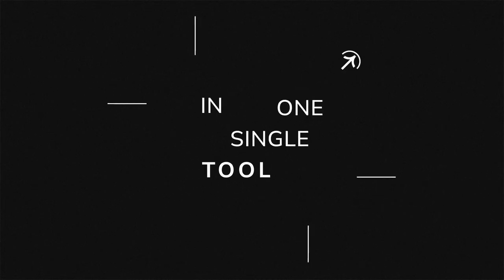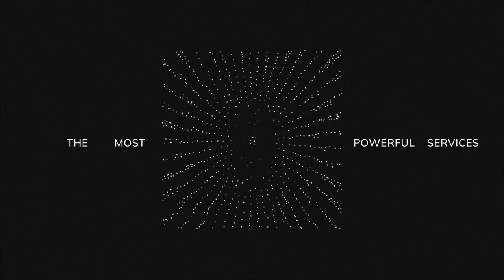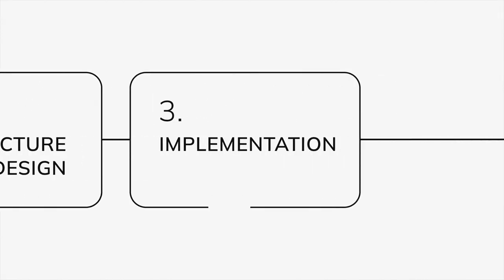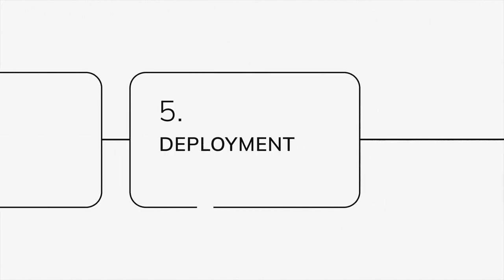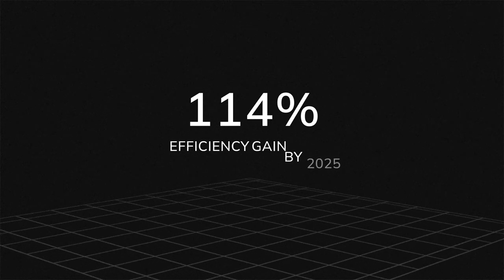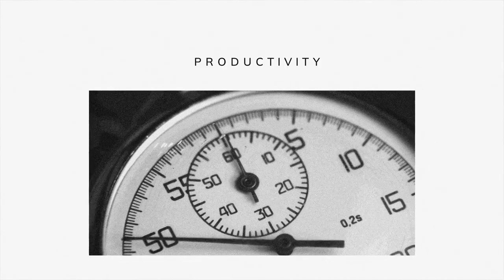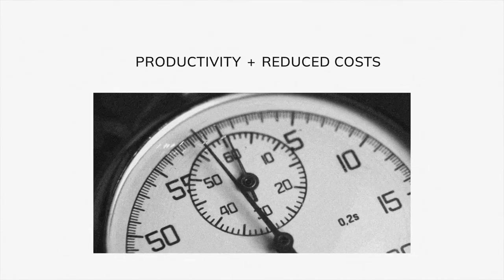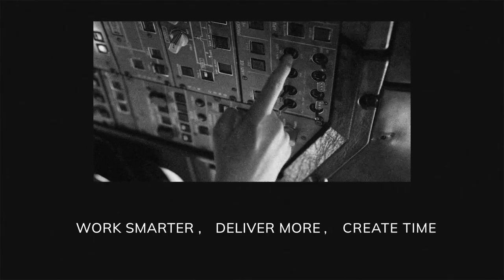AI Cockpit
Compass UOL uses Artificial Intelligence to speed up every stage of software development: with AI Cockpit, we’re orchestrating leading AI, Gen AI, and automation tools to expedite deliveries and elevate dev experience.

For us, it means we’re working smarter, better, faster. For you, it means high-quality digital products delivered in much less time.